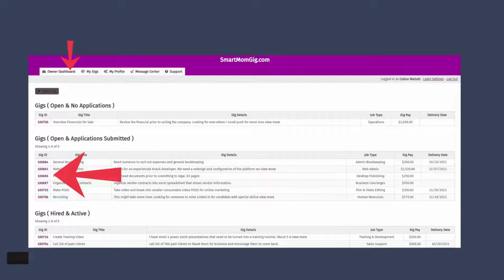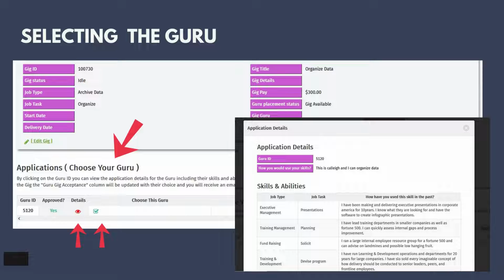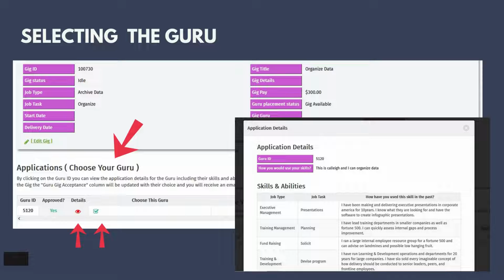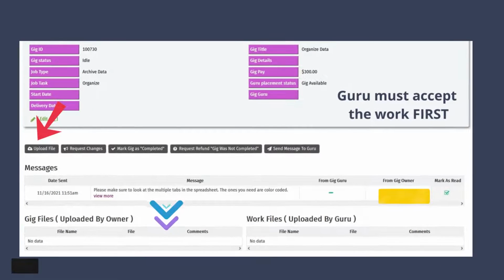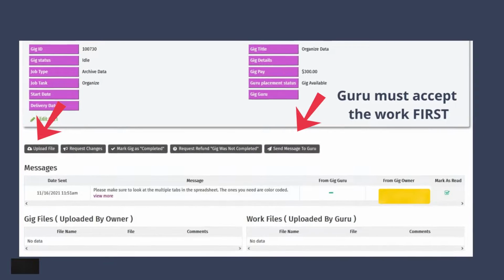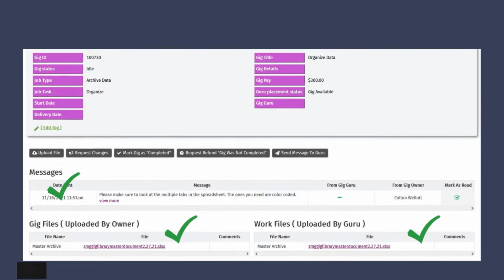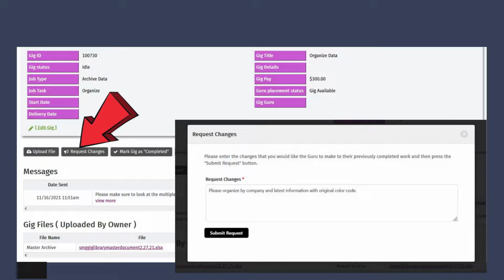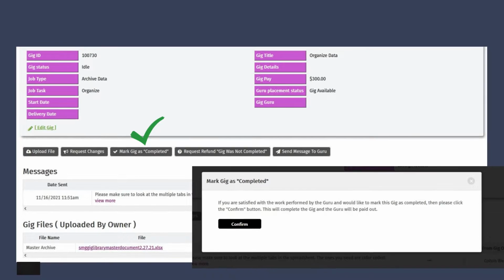Owner Tutorial 2- Managing Your Gig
This video will show you how to work through the process after the worker has accepted the job.  It will lead you through all the steps of work process until completion.